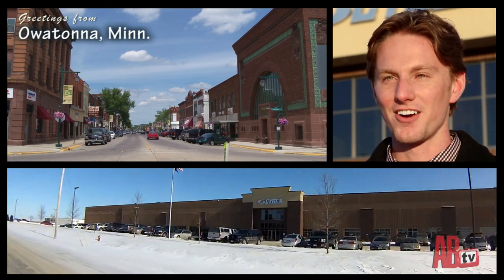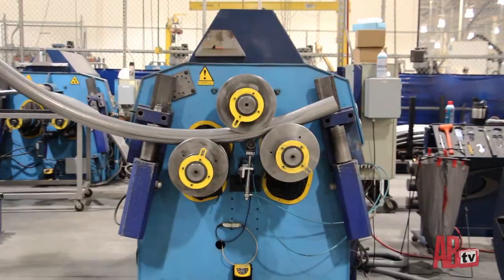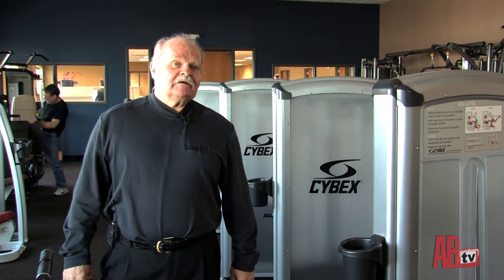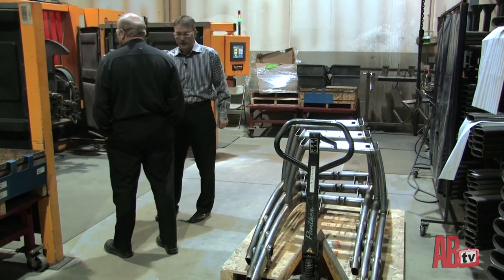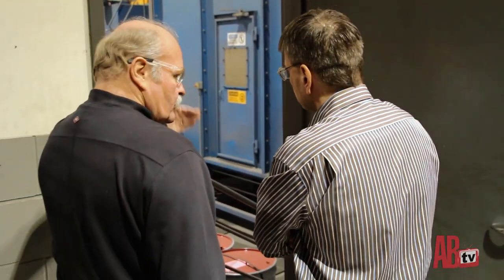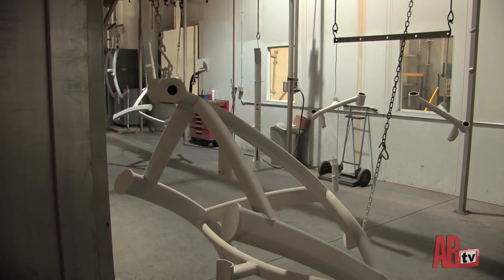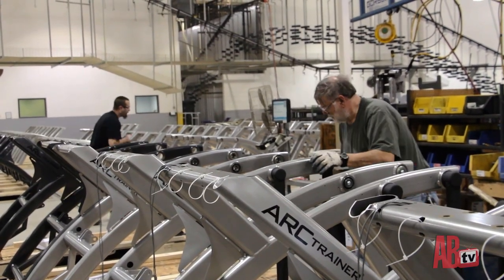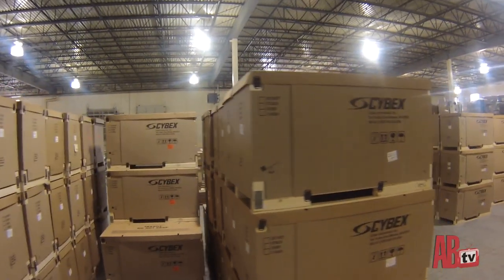Cybex Factory Tour 2014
Cybex Factory Tour Video

This is a fantastic video produced by Athletic Business as part of their ABTV insider series! It features Ron Hemelgarn, long time club owner and fan of Cybex, and all the folks in Owatonna, MN doing what they do best...building the best fitness equipment in the world!